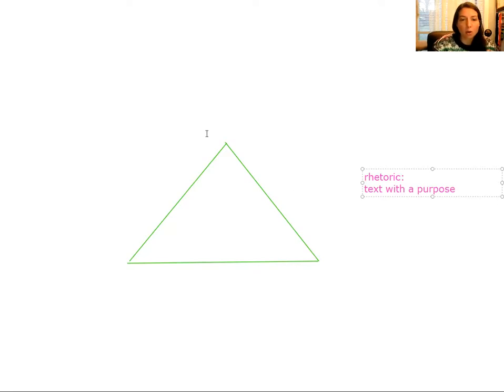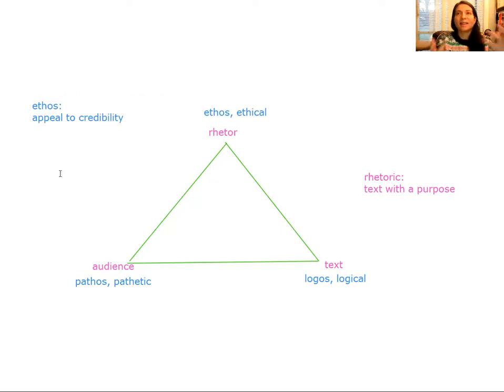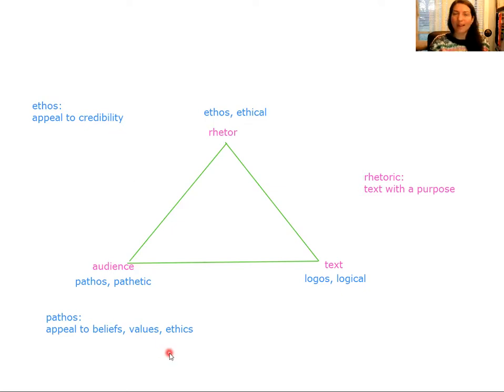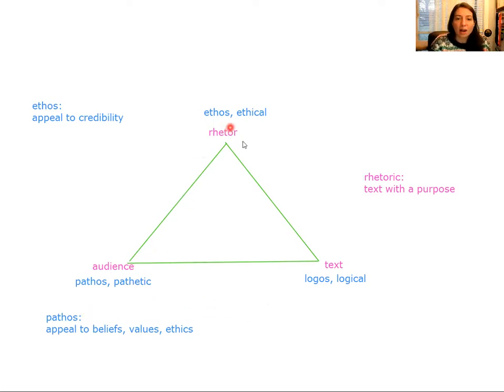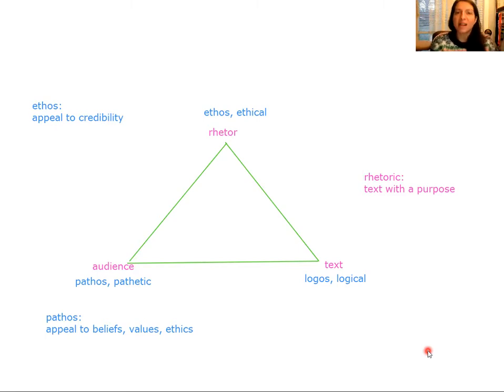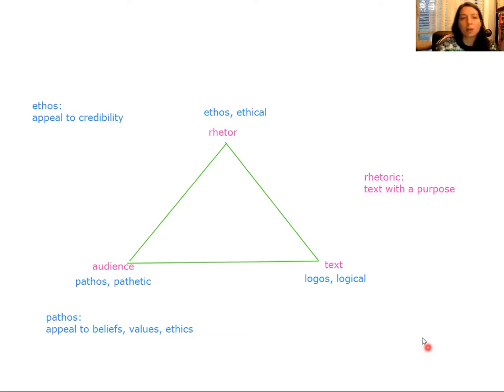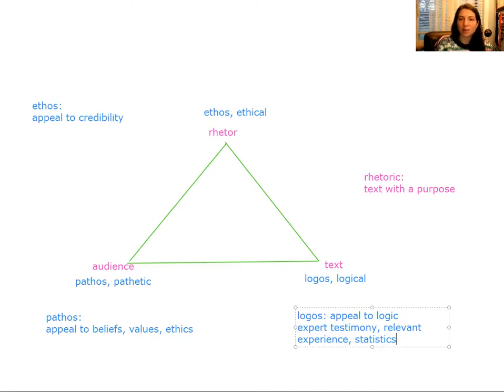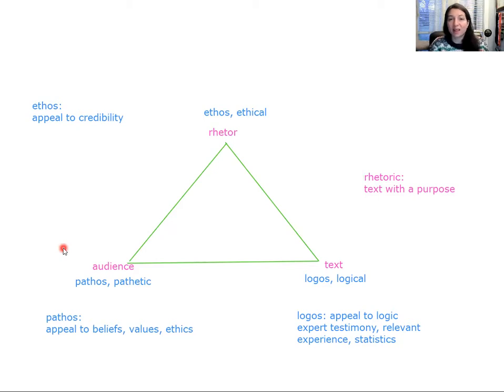The rhetorical situation, the rhetorical triangle, & the 3 rhetorical appeals: ethos, pathos, logos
Here is an example of how I used to teach the rhetorical triangle, primarily in the college writing classroom, with a couple of quick examples from the Rev. Dr. Martin Luther King, Jr.'s "Letter from Birmingham Jail." Feel free to use this to inform your own teaching or to help you understand these concepts in your own work and learning! Thank you to all the other teachers over the decades who have helped me learn what I know.